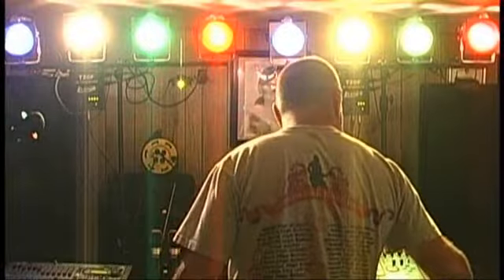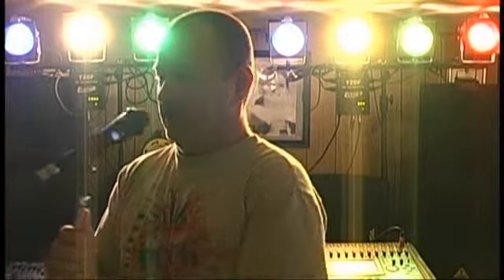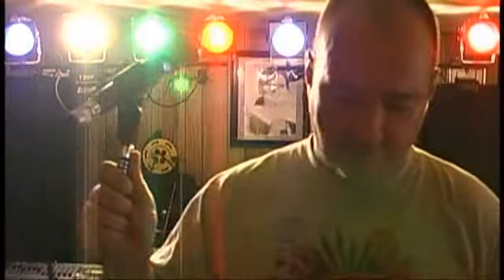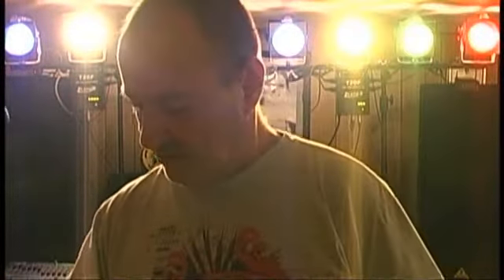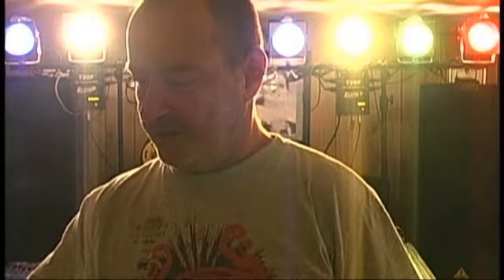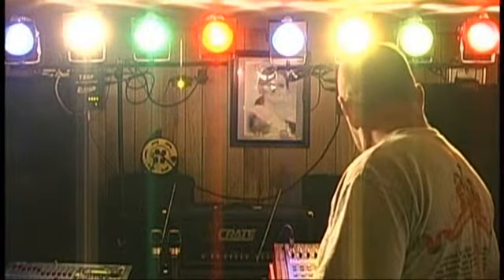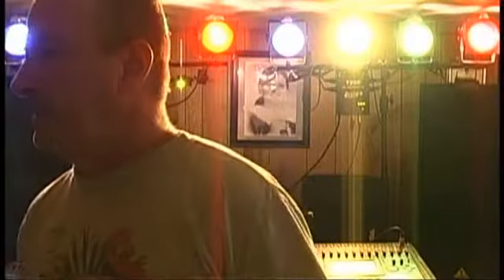FireStorm Reviews The Blue Encore 300 Microphone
I promised to   start this review a long time ago and after the Mic Debued on American Idol  I just got busy and never got  back around to it,  But I did mention the mic in some other video's and have been getting a lot of questions, so hope this clears   up a few of them.